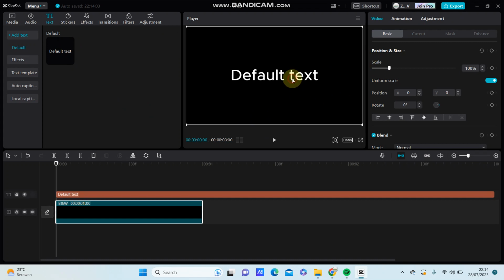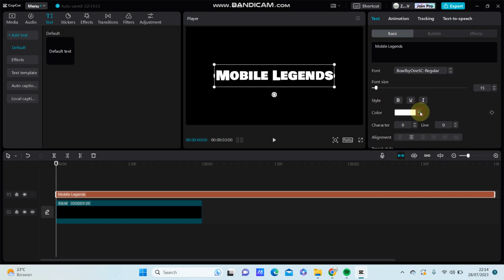CapCut Trick Tutorial: How Can You Add Flicker Shadow Animation Text Effect in CapCut for PC?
This tutorial will show you how you can create this text effect on CapCut PC.